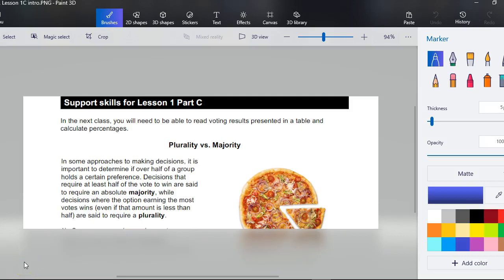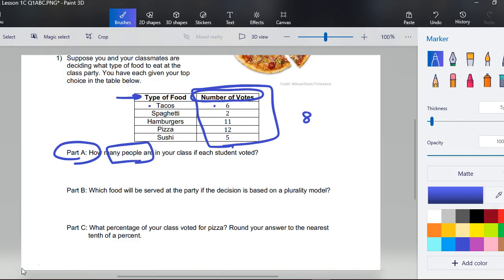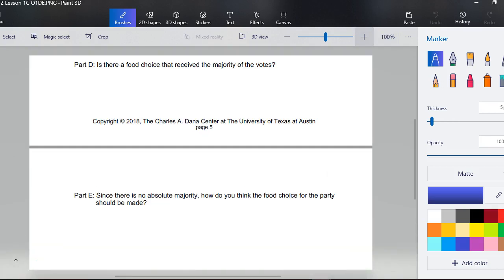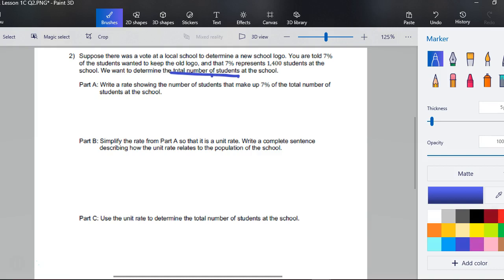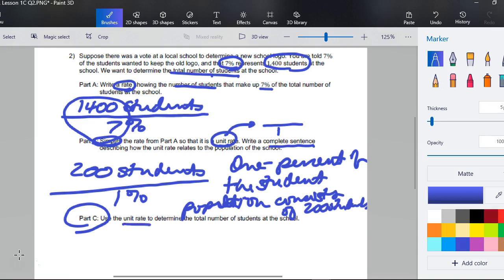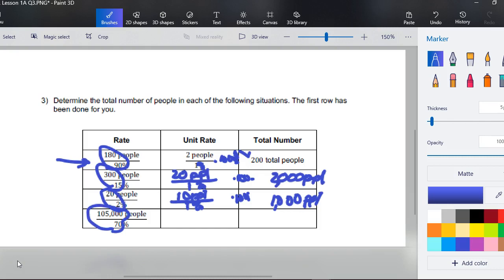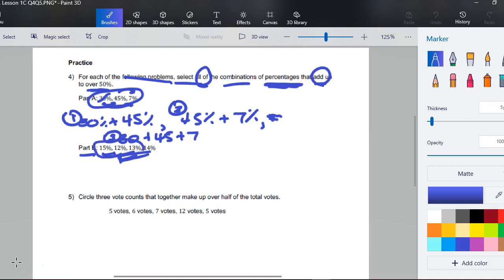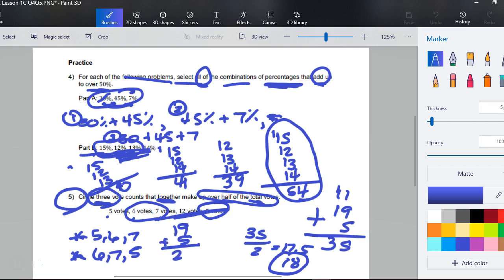0232 Lesson 1C